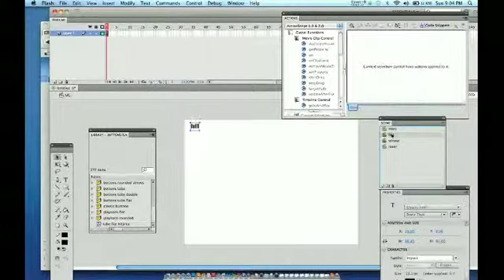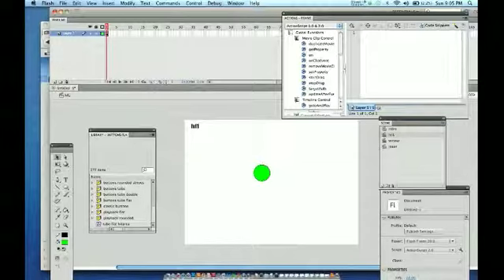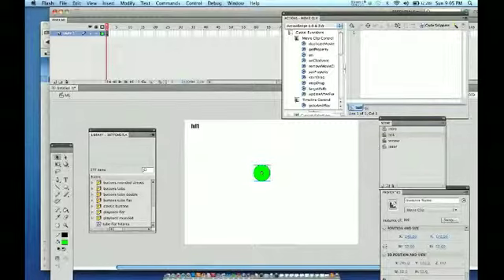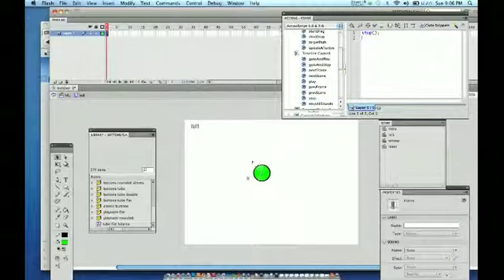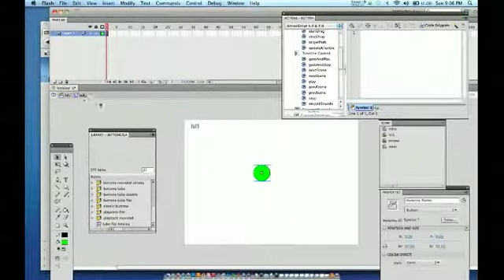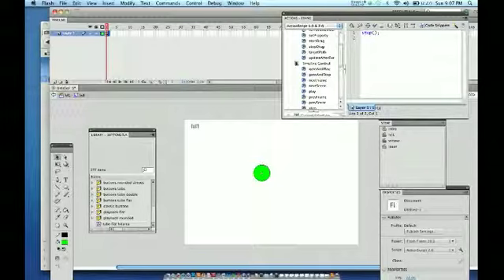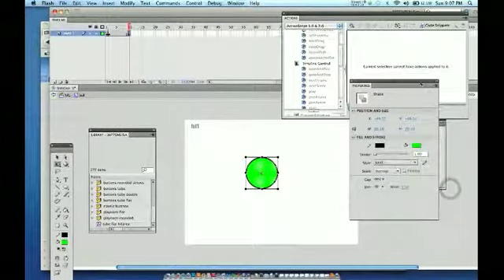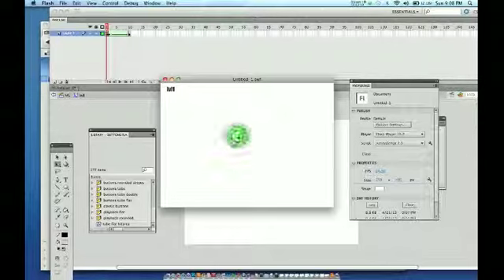pt4 clickable object - Computer